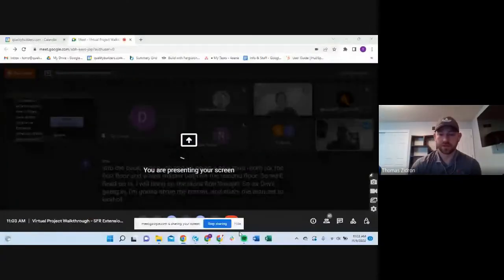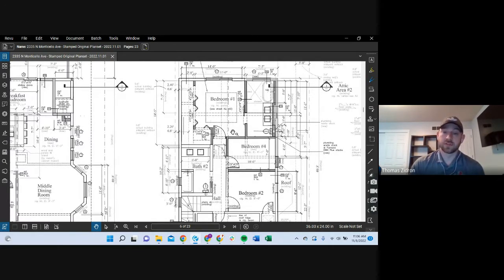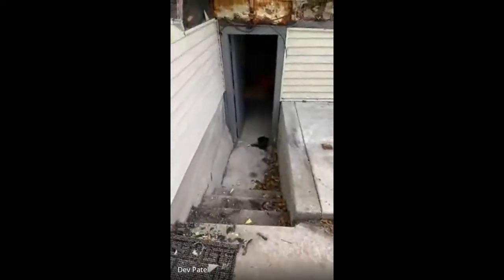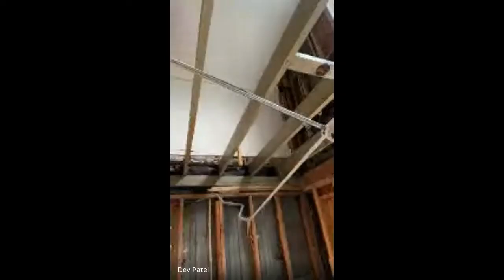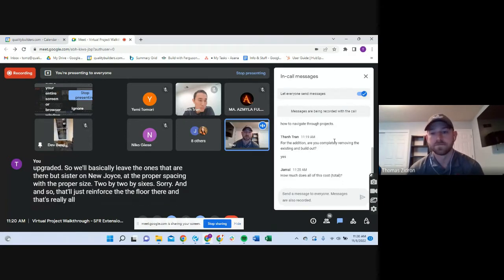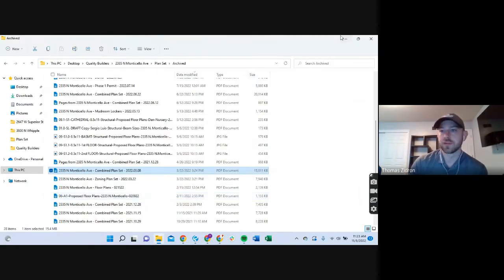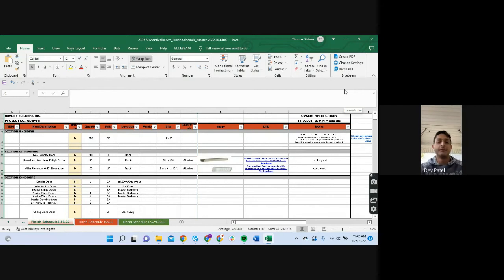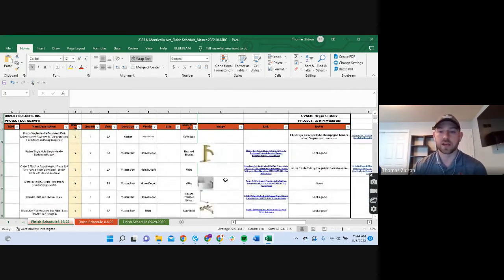Virtual Project Walkthrough - SFH Extension & Remodel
Watch and learn from a Quality Builders virtual construction project walkthrough. The project is a 2 story single family home in Logan Square. This project's scope includes building an addition, demoing and reconfiguring the master bedroom, remodeling the kitchen and bathrooms, installing a dormer, and much more.